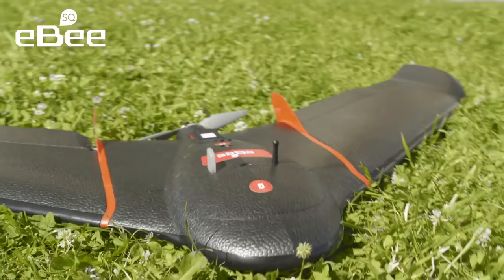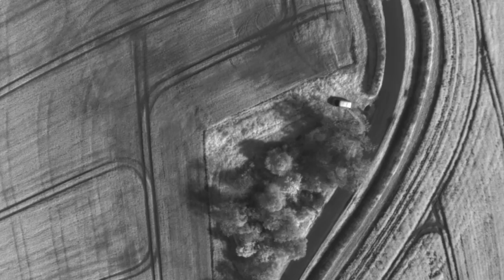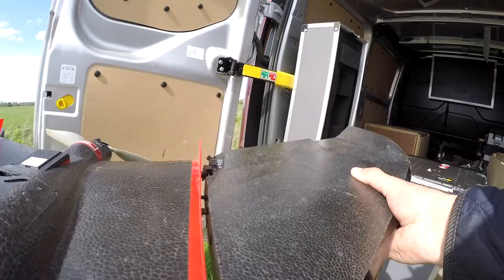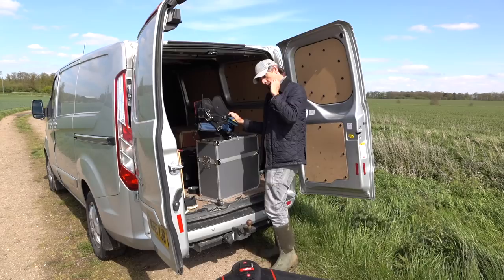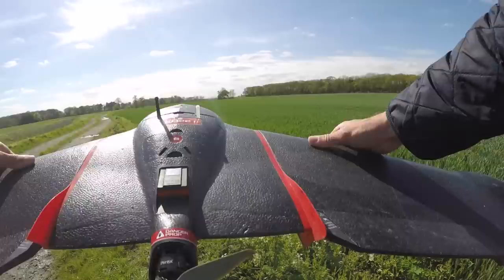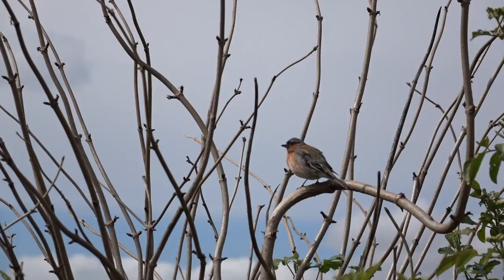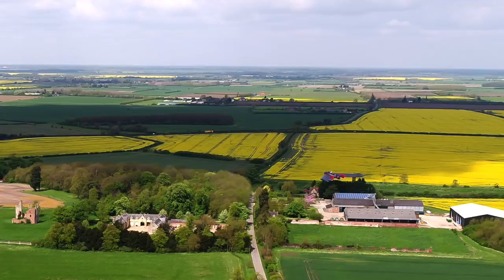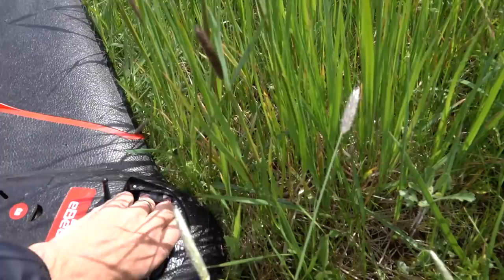ebee SQ controlled crash or landing?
FOOKIN PUTIN
alright campervanners. Anyone else reading the news and feeling powerless to help.  Well here’s a couple of charities that are worthwhile donating to. Either click the link or just Google the charity name and donate summat, even if it’s only a couple of quid it’s gotta be better than nowt right?

dec.org.uk Donate to this charity and the UK government will match your donation. So you can get the government to send some of that fuel tax that you're currently having to pay to the Ukraine, hows that for Karma! DEC is made up from 15 humanitarian charities including the Red cross and save the children

UNICEF are a childrens charity that are on the ground helping the children and parents of Ukraine with clean water, food and life saving supplies